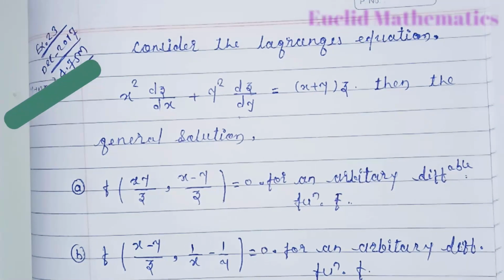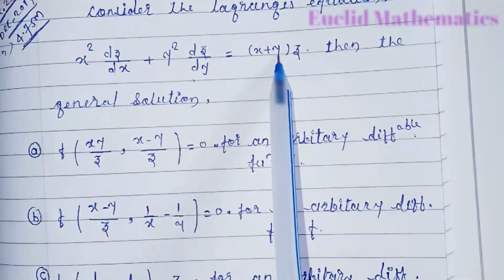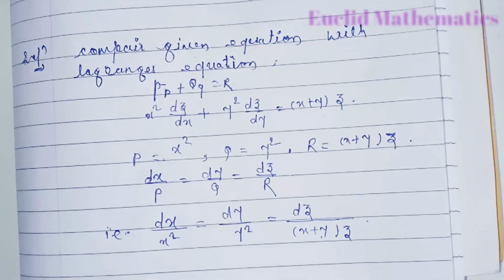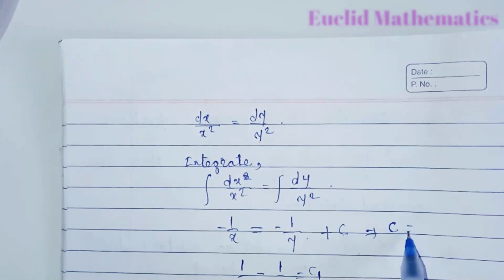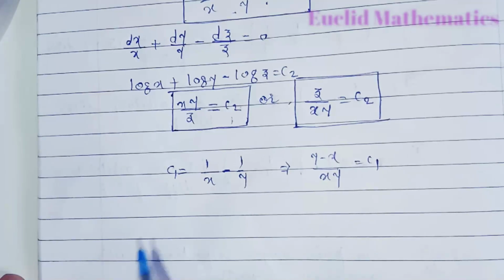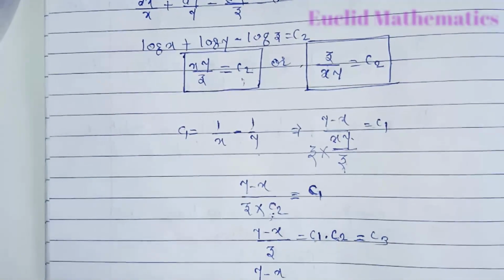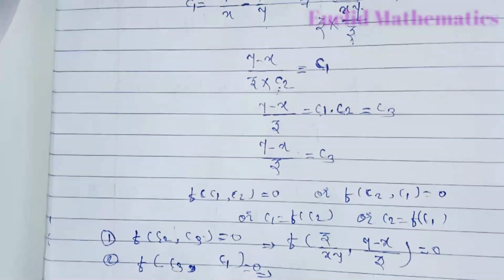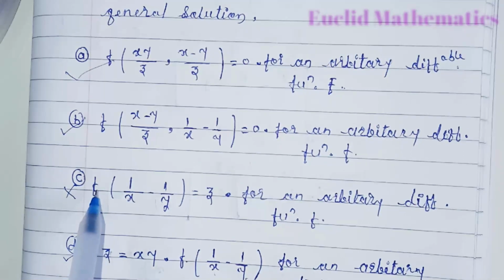Lagranges method Csir Net Partial differential equation|| 2019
Presented by,
Swapnil Shinde.
This video explain linear partial differential equations of first order | Lagrange linear equations | lagrange's linear equations | method of grouping | method of multiplier | combination of method | partial differential equations |

⏩ NTA CSIR  UGC Paper 2
           1.UGC CSIR NET Mathematics
⏩ KSET
⏩ APSET
⏩ North East SET
⏩ MHSET Mathematics
⏩ TNSET Mathematics
Csir Net Partial differential equation 2019